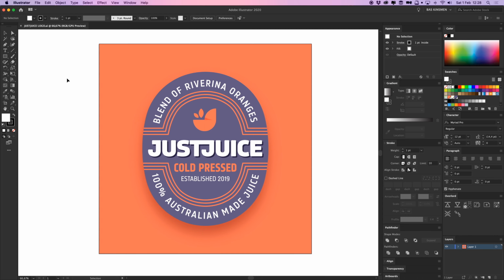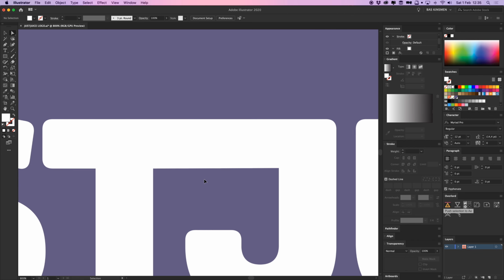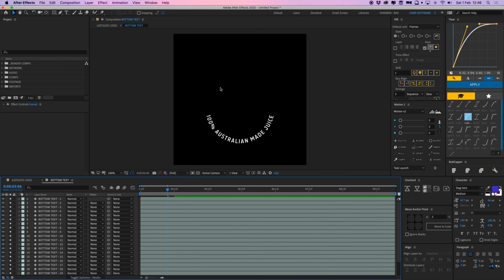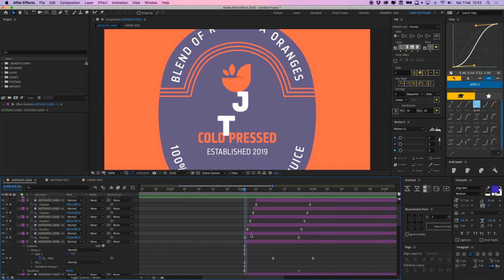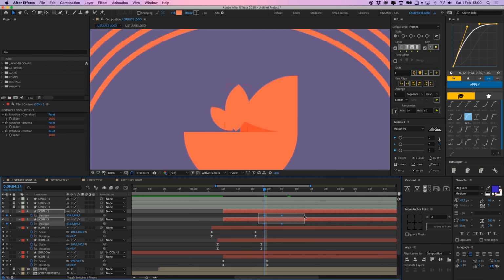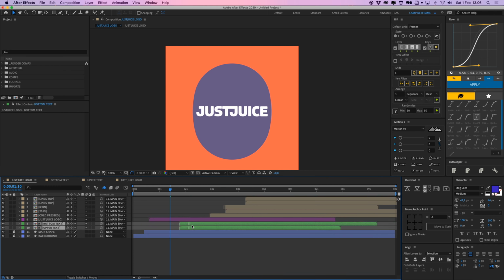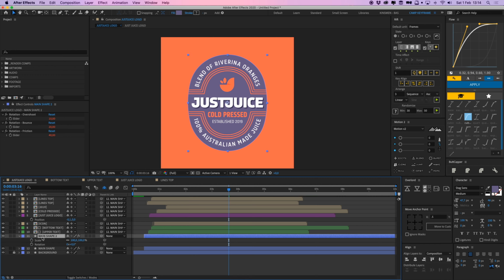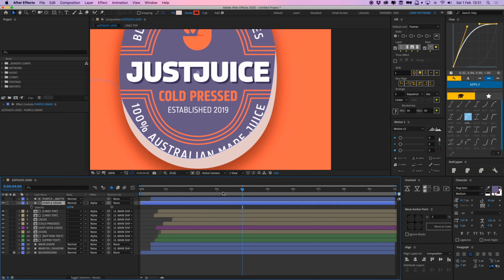Logo Animation Workflow - After Effects Tutorial (feat. Jeremy Mura)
Logo Animation Workflow - After Effects Tutorial

Hey everyone. Today I'm animating a logo that was sent to me by Jeremy Mura. He is a creator here on YouTube and he mostly makes tutorials on design and Adobe Illustrator. You can watch the creation and design process of this logo on his channel!

I went into this project without any storyboard or idea. I just started it without planning and went from there. :)

Song used in the intro:
‘Waon to Ame’ by Idealism

Bas